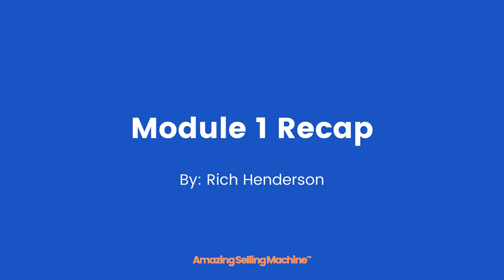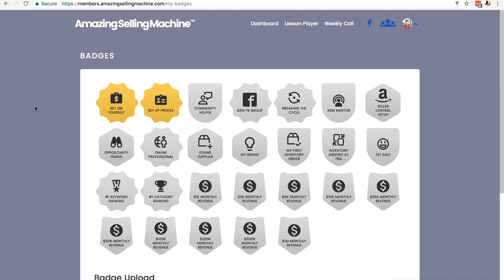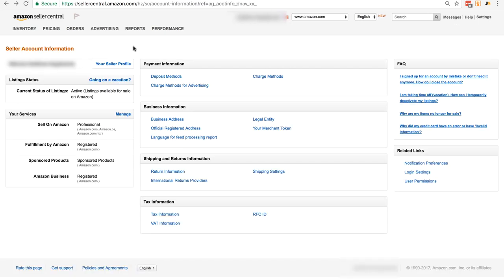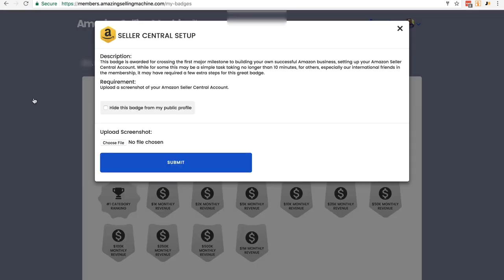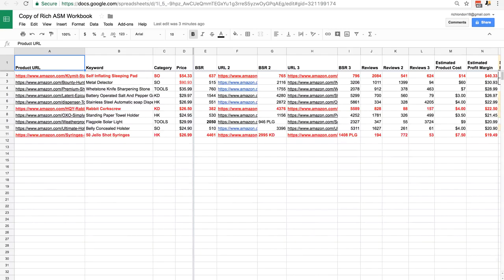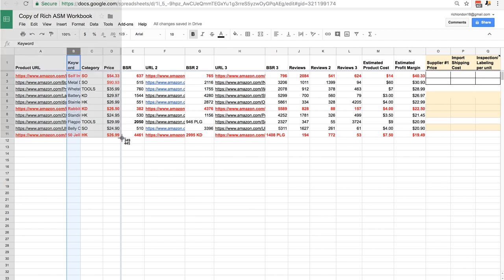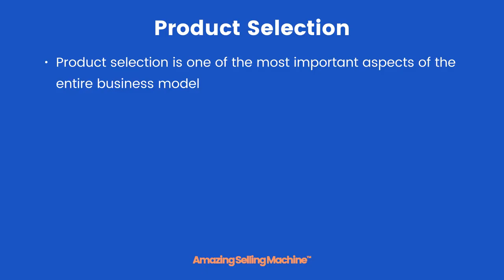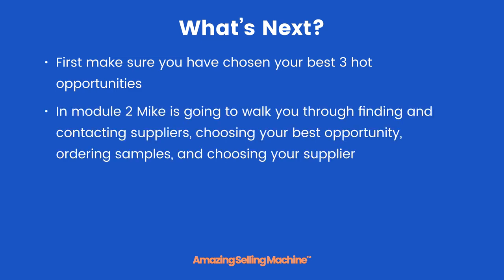19 Module 1 Wrap Up and Action Items Recap